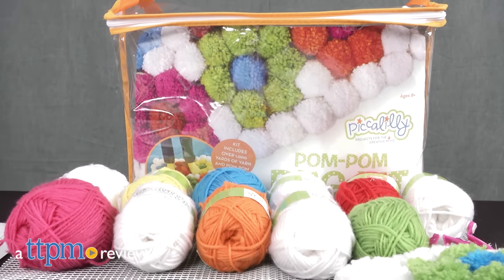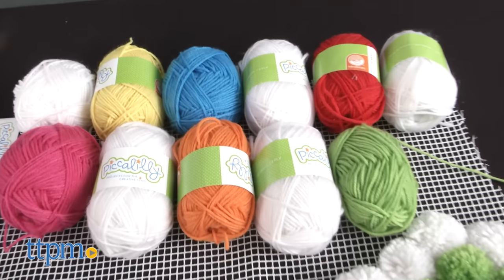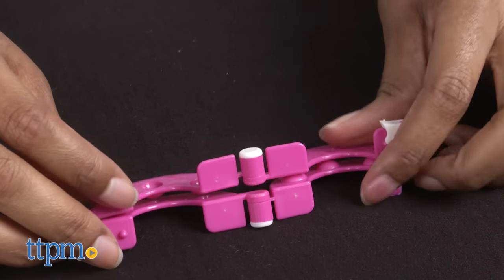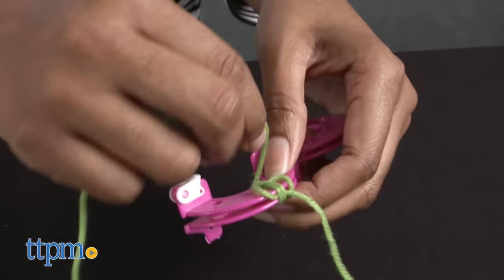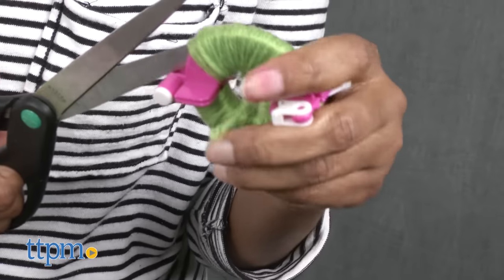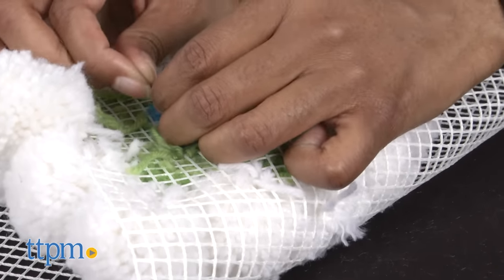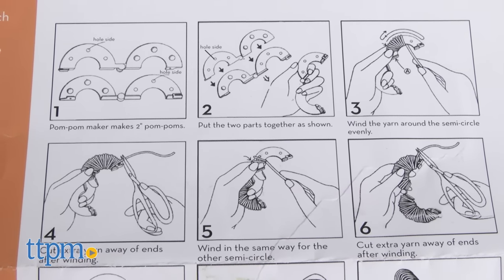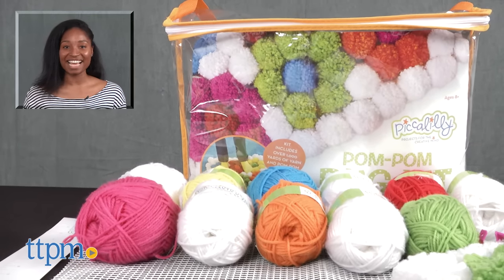Pom-Pom Rug Kit from MindWare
Time to put your interior decorating skills to the test with Picalilly Pom-Pom Rug Kit by Mindware. This is a great kit for kids who love arts and crafts. Comes with all of the materials necessary to make one pom-pom rug. Great room decor. Ages 8 and up. For full review and shopping info

Product Info:
The Pom-Pom Rug Kit by Mindware includes the materials needed to make a 16 x 12 inch rug. It includes: 1 16 x 12 inch mesh backing, 12 rolls of yarn that will allow you to make up to 98 pom-poms, a paper ruler, and a pom-pom maker tool that makes 2-inch pom-poms. This kit also includes instructions and a design guide on how to make your pom-pom rug. This entire project can take up to 3 hours, so time and patience are required. The pom-poms are very soft and the rug makes for a colorful, fun bedroom accent. Ages 8 and up